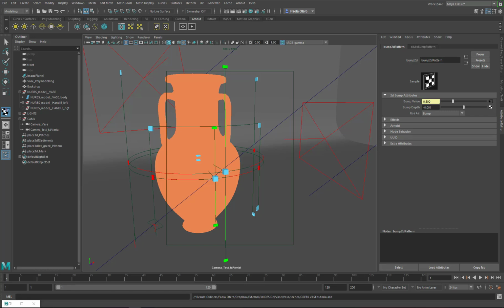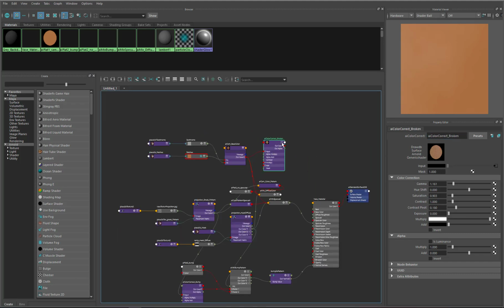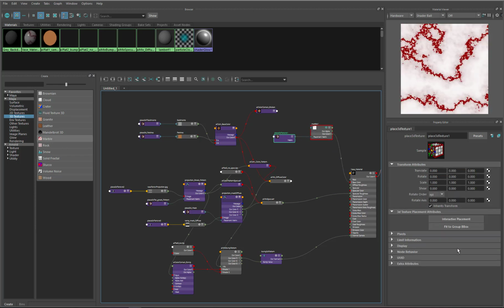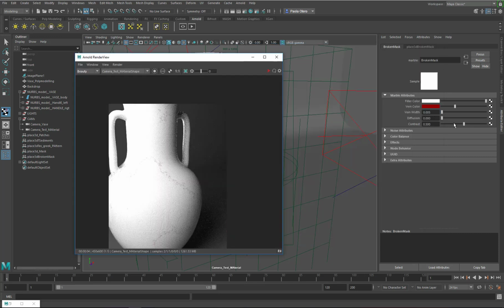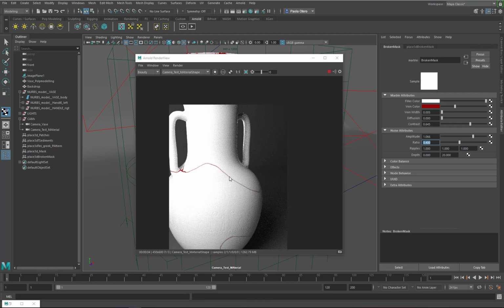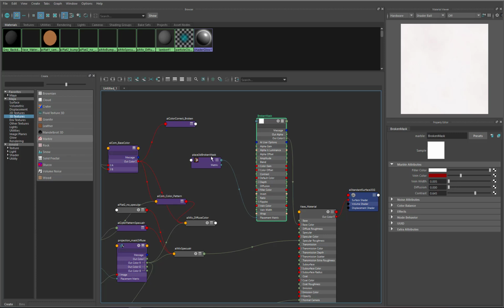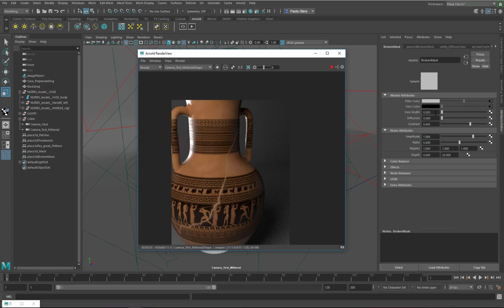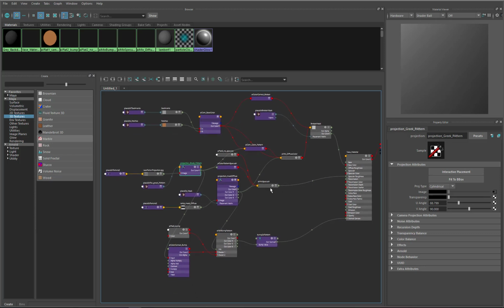Broken Part_Shader Network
This part of the tutorial shows how we can add the little glued cracks to the Shader, by usingan Advance Mask as we discussed in class